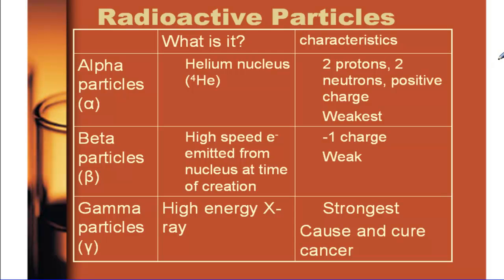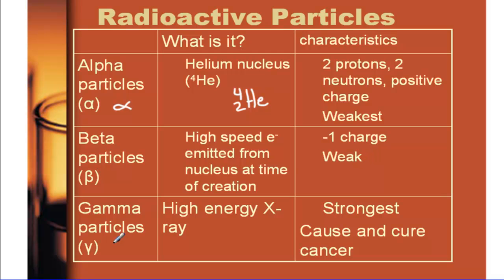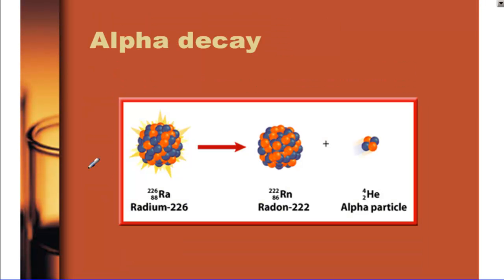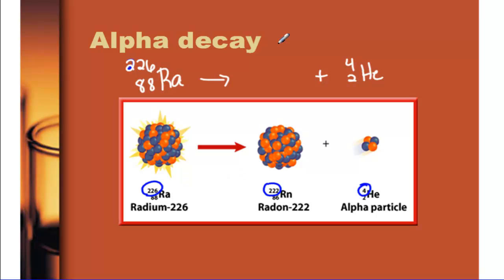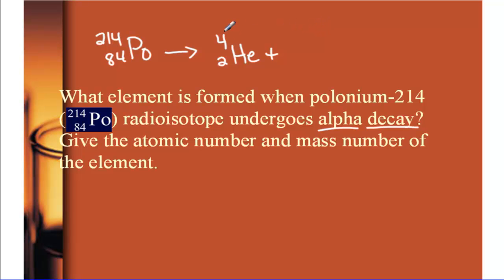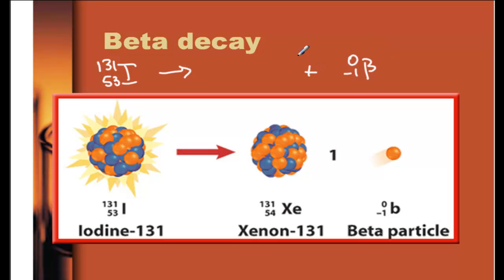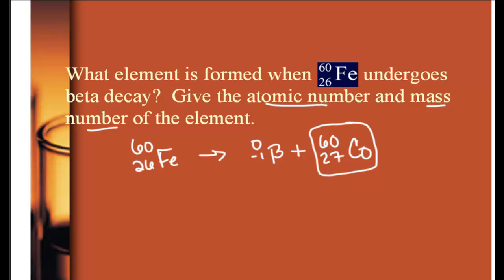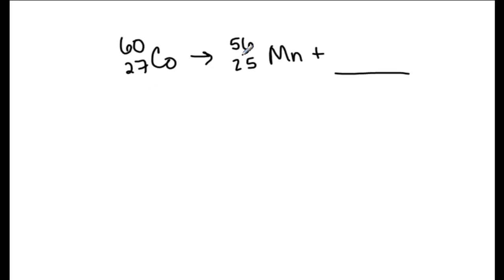Nuclear Decay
Learn how to complete and balance nuclear decay equations.